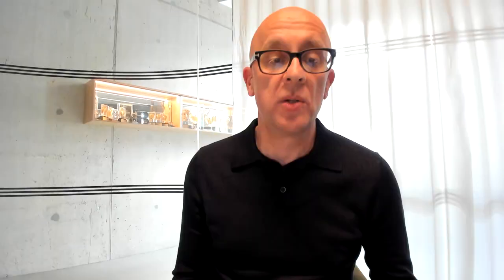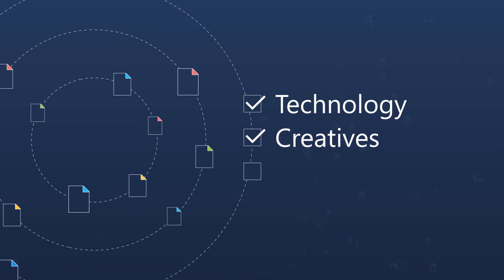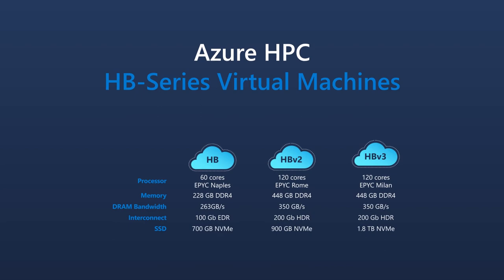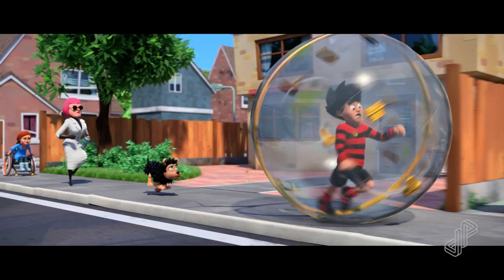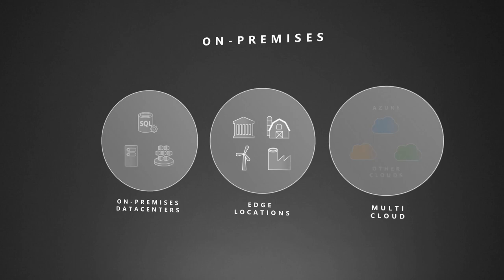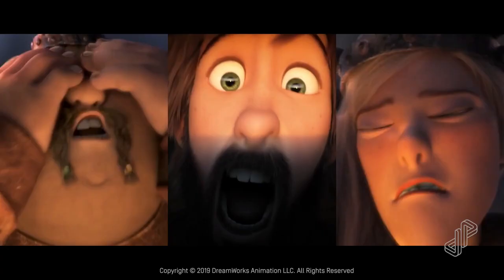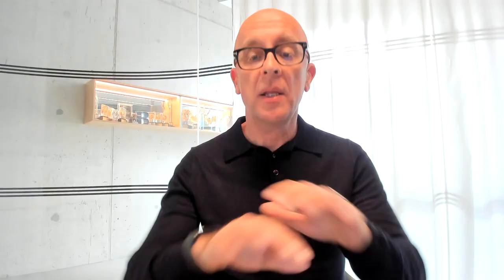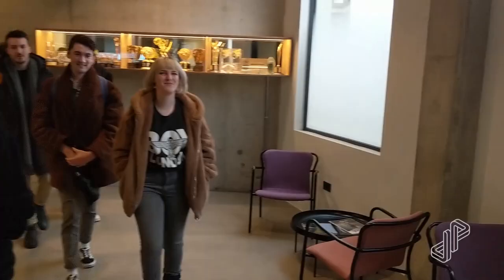Jellyfish Pictures ramps up VFX rendering while reducing costs by 80%.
Jellyfish Pictures expands both remote access to rendering while optimizing VFX processing efficiency for reduced cost using AMD-powered infrastructure on Microsoft Azure.